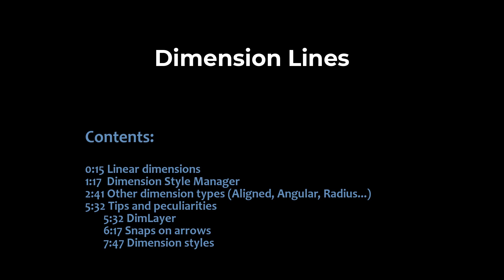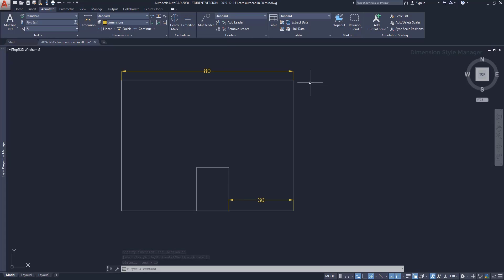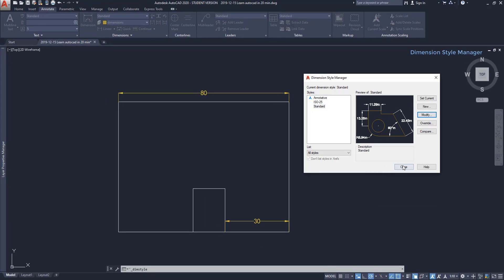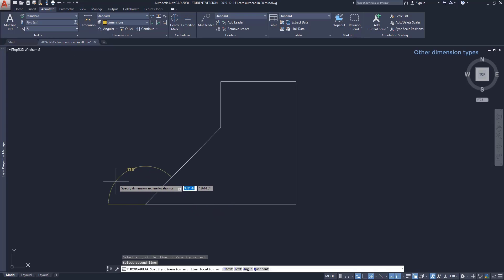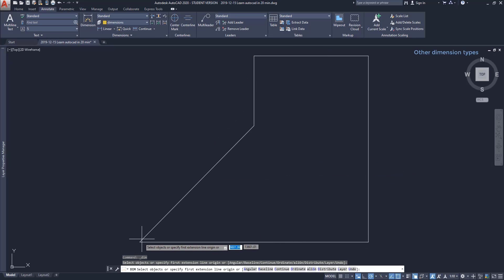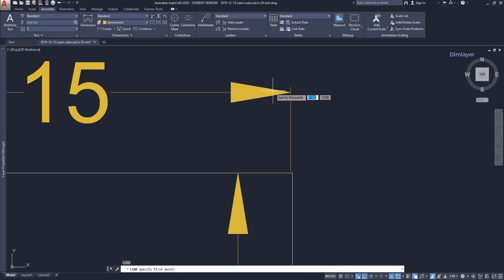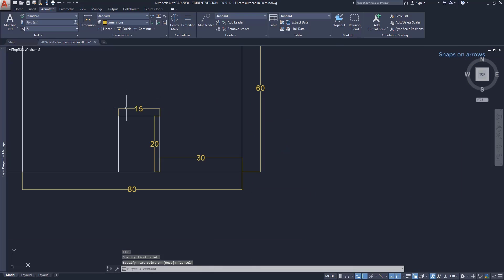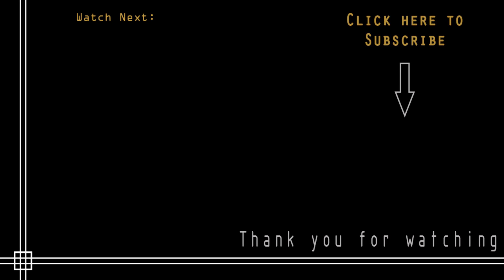Autocad - How to draw and edit Dimension Lines accurately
In this video I will explain how to draw and edit dimension lines.
In the second part of the video I will show you tips and peculiarities that can be useful for you!

Contents:

0:15 Linear dimensions
1:17  Dimension Style Manager
2:41 Other dimension types (Aligned, Angular, Radius...)
5:32 Tips and peculiarities
       5:32 DimLayer
       6:17 Snaps on arrows
       7:47 Dimension styles